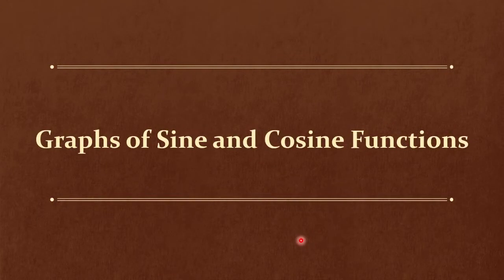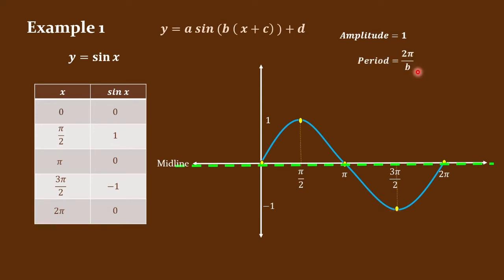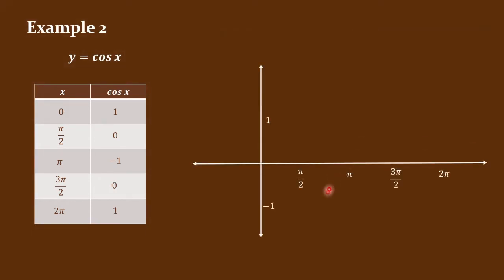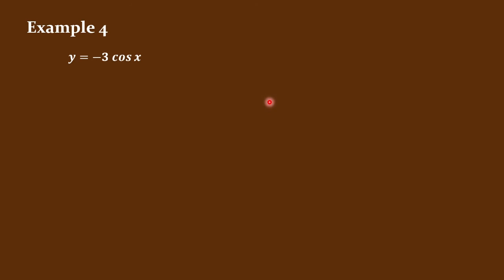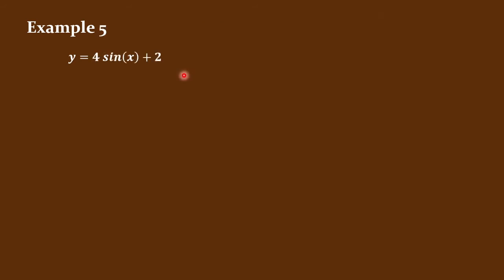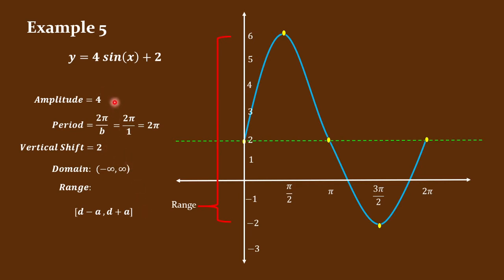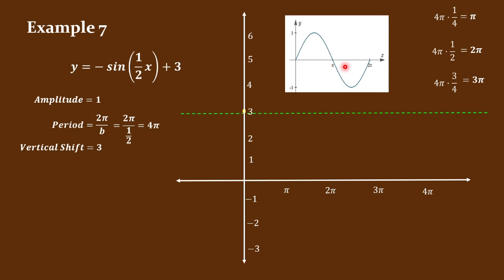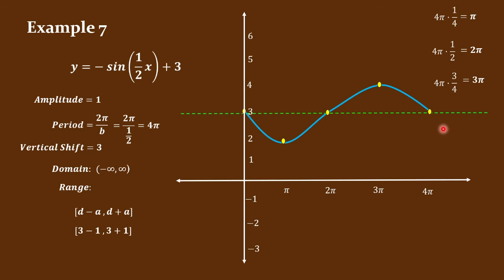Graphs of Sine and Cosine Functions 10 Examples Part 1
This video shows 10 examples on how to sketch the graph of sine and cosine functions. (no phase shift)